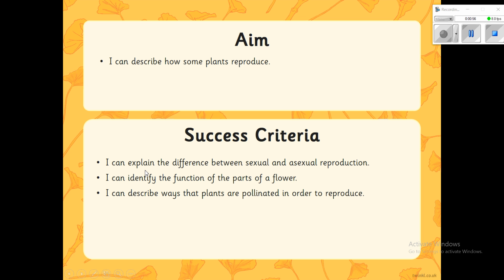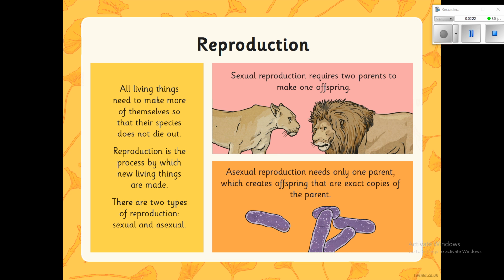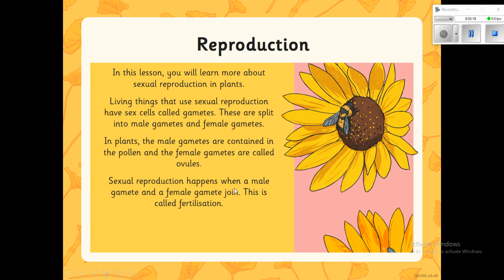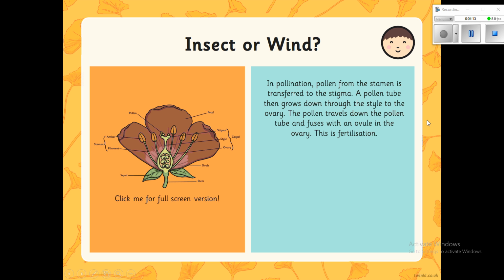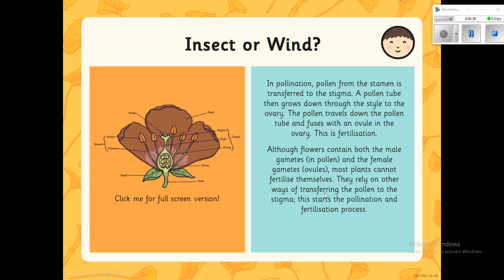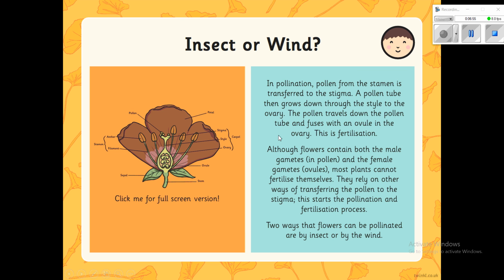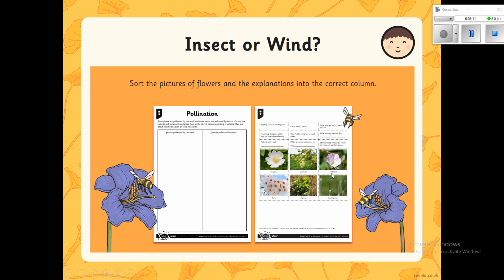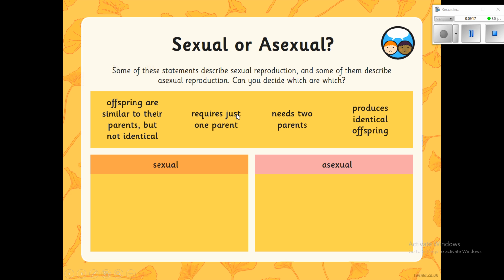Year 5 - Science Thursday 25th February